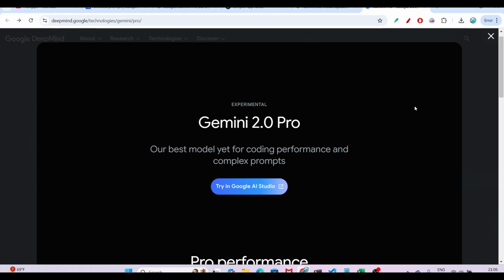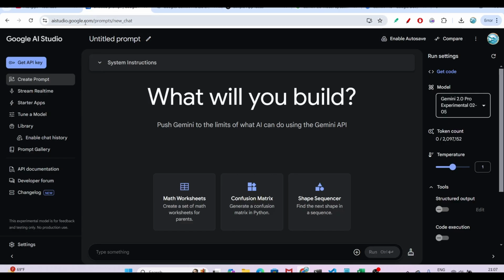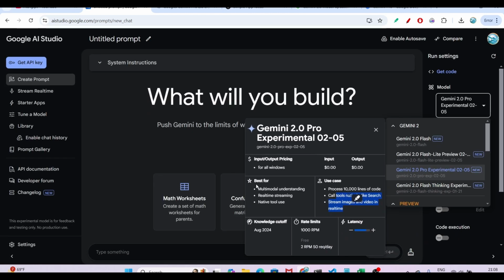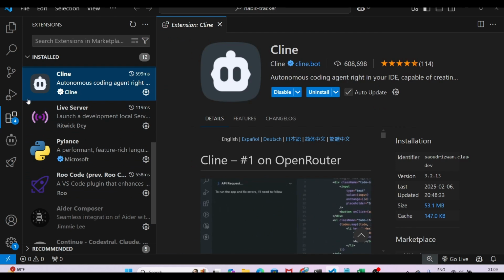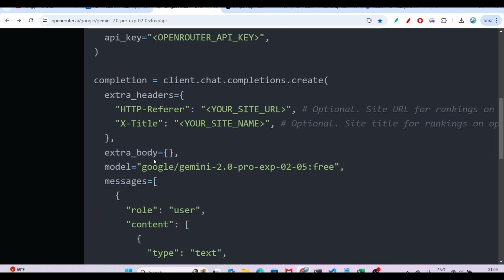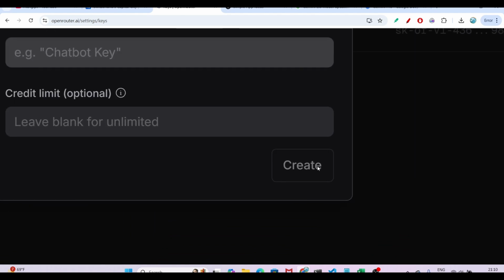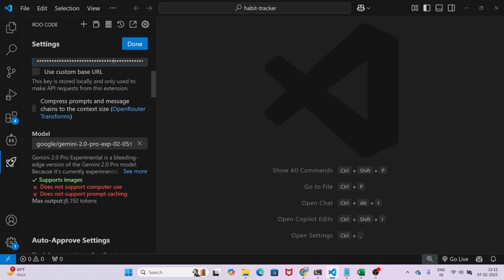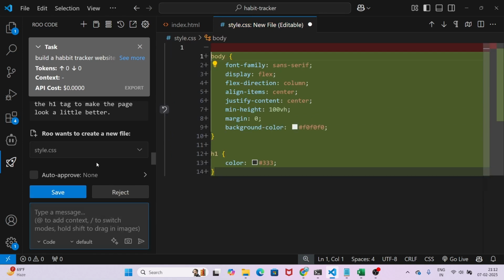Cline , RooCode + Gemini 2.0 Pro : Free AI Coding Agent! Develop a Full stack Apps!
Google’s Gemini 2.0 Pro is the #1 AI model for coding, reasoning, and complex problem-solving. Paired with Cline, a cutting-edge AI coding agent, you can now develop full-stack applications without writing a single line of code! 🤯

✅ Key Features:

💡 Gemini 2.0 Pro – Best AI model for coding & complex reasoning.
🛠️ Cline – A powerful AI coding agent that builds apps step by step.
⚡ Full-stack development – Generate front-end & back-end code effortlessly.
🔥 No-code AI automation – Let AI handle the coding for you!
🎯 FREE API Access – Get started without any cost.

🔗 **Resources Mentioned in the Video:**

new gemini 2.0 models
new ai model gemini
new gemini 2.0 pro models
new ai models
deepseek r1 alternative
deepseek v3 alternative
gemini 2
new gemini models
free gemini api
new gemini ai coder